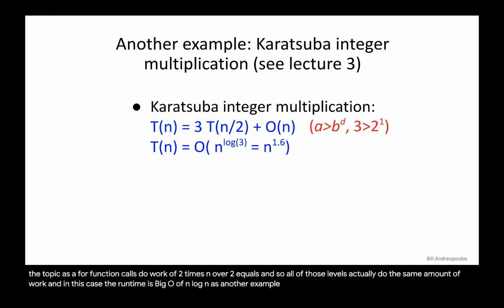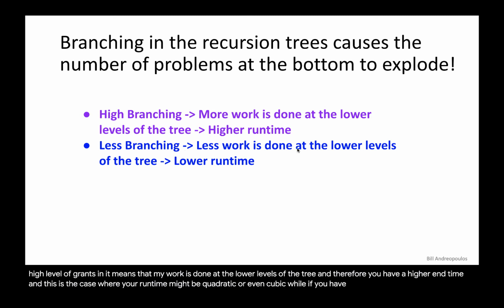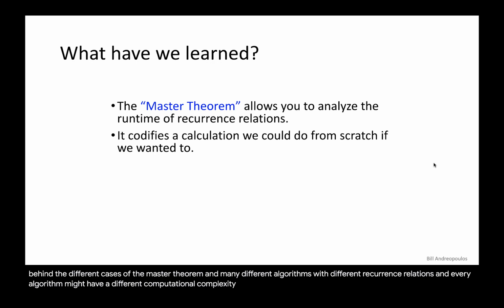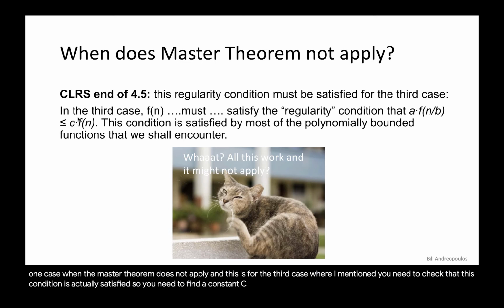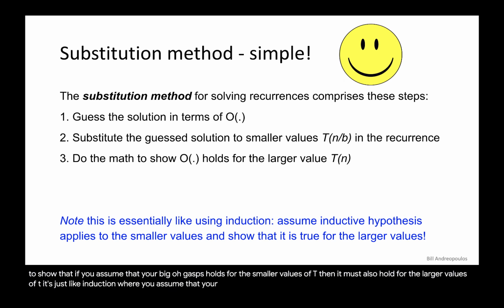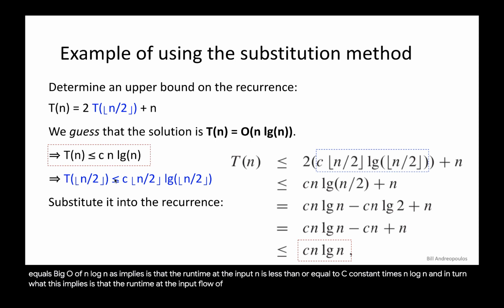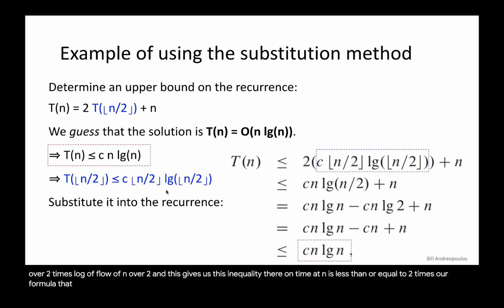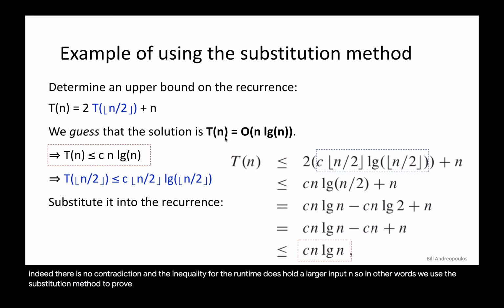CS146_mastertheorem_3